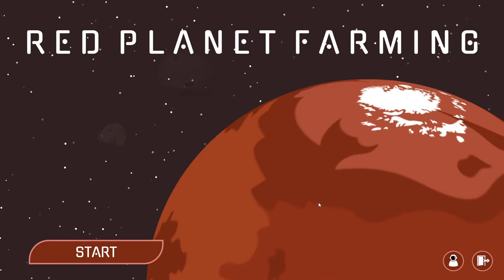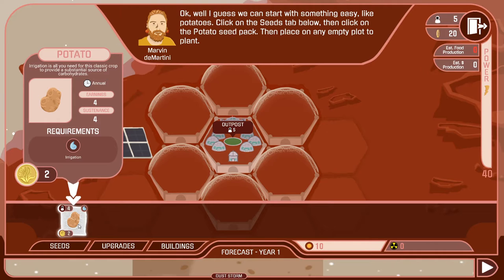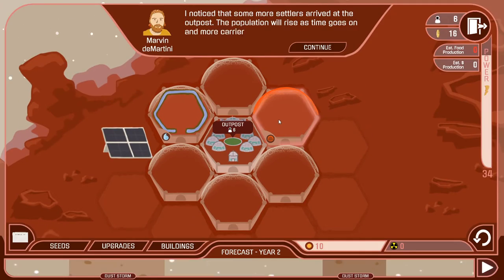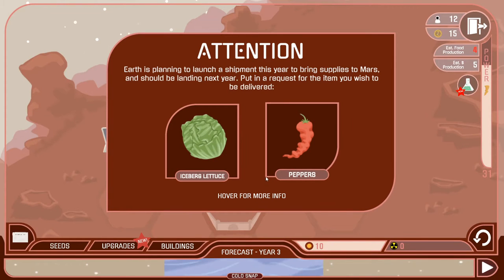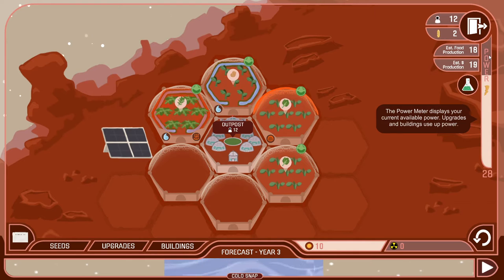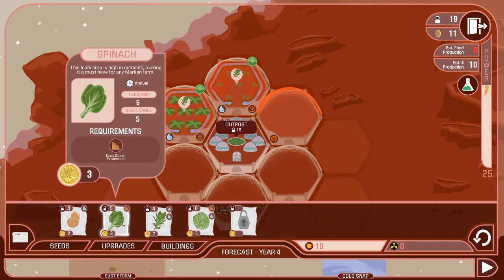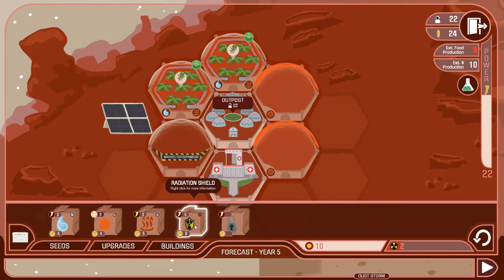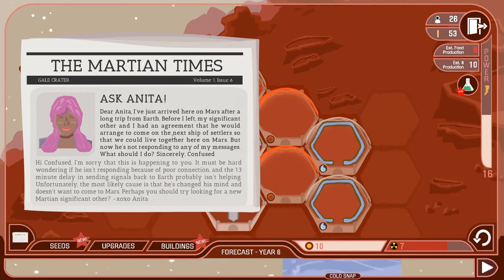🌹Red Planet Farming (Free Farm/City Builder) - Let's Play, Introduction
Join me in my let's play of Red Planet Farming, an awesome free game, where we build a farm on Mars.

Big thank you to the developer for giving me a key to Red Planet Farming.

About Red Planet Farming:
Become the first Agricultural Director of Mars in Red Planet Farming! This casual strategy game tasks players with producing enough food to feed a growing population of settlers on the red planet.